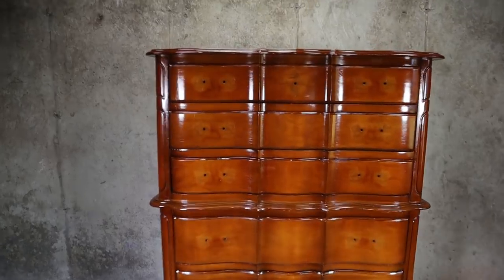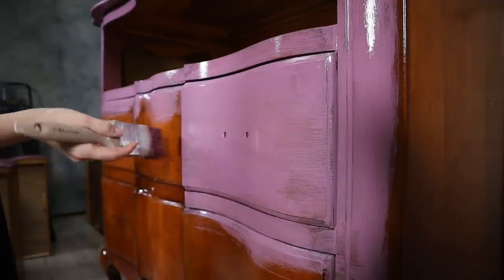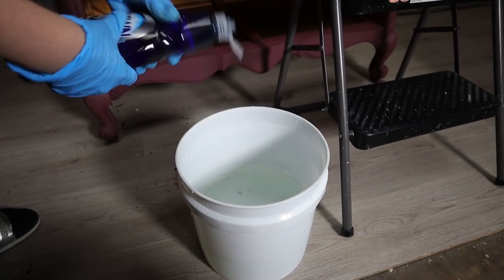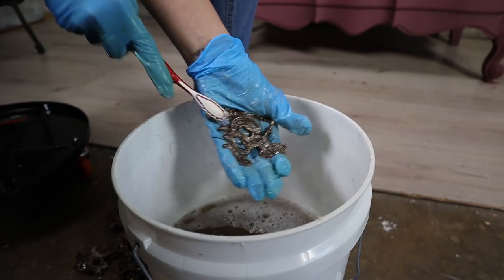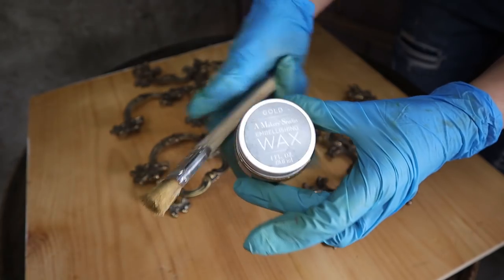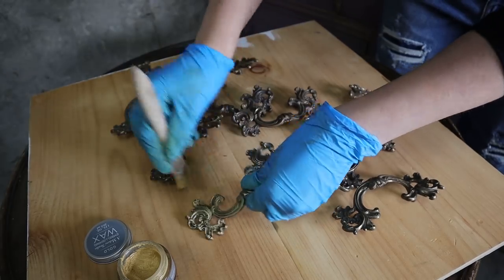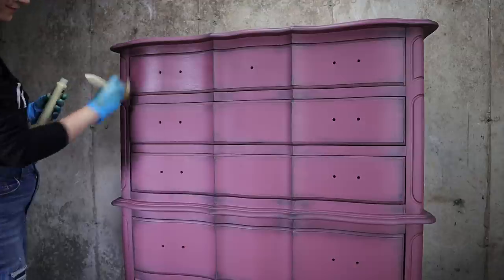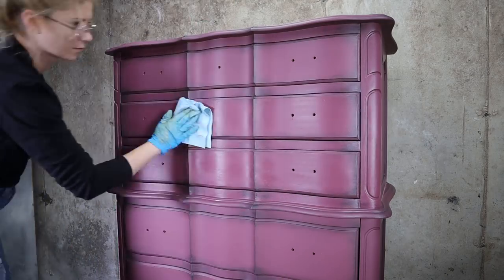The Perfect Purple? French Provincial Dresser Makeover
This week I am using @Amy Howard color of the month "Mejesty" to create this beautiful French provincial dresser! I also will give you some tips on how I found it best to blend this paint for some added depth. Topped off with gold, this dresser makeover is a beauty!

             M A T E R I A L S 👇
+ Dawn Dish Soap
+ Rolling Mechanic Stool

+ Portable 2-Light 600 LED Daylight Panel Kit